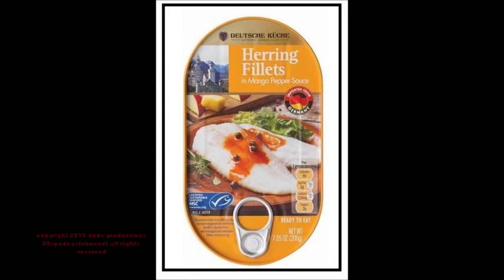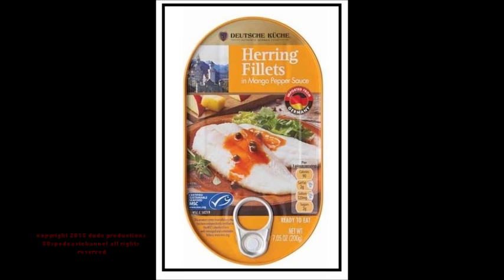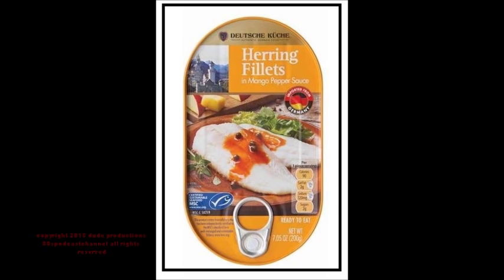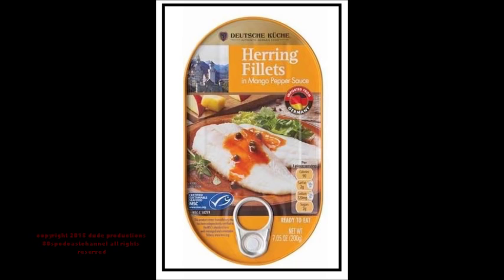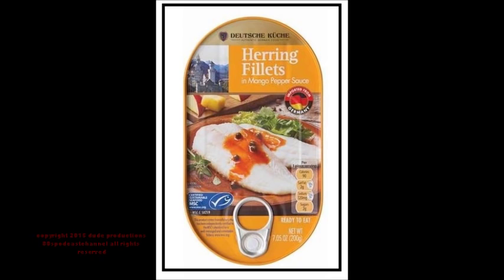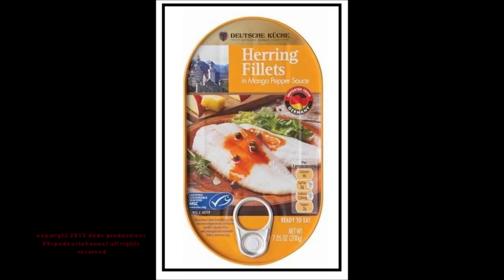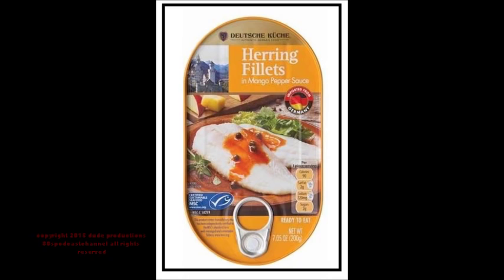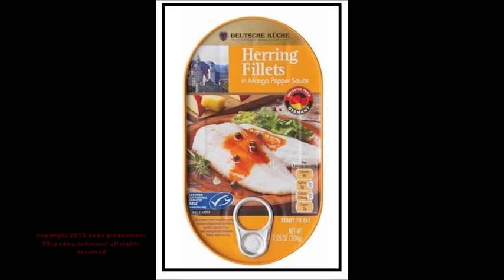TINNED FISH GOODNESS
Hey Folks, I had the opportunity to try one of ALDI'S offerings of their TINNED HERRING.. this one is GOOD..they got another one I need to try, here's my review.
As Always..
PLEASE...

BESTEST VIDEOS!!!

80spodcastchannel 80spodcastchannel 80spodcastchannel 80spodcastchannel